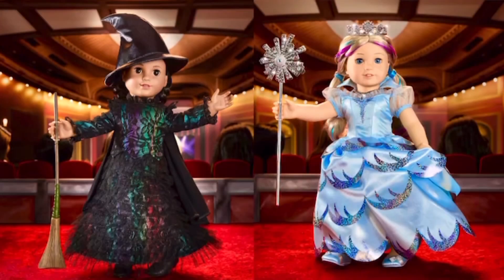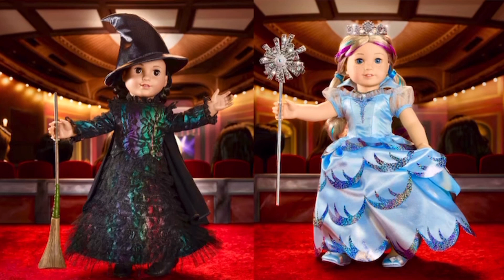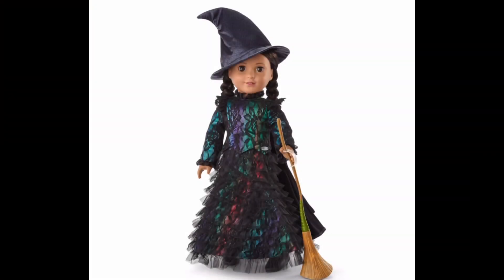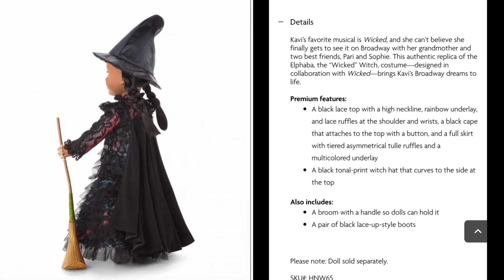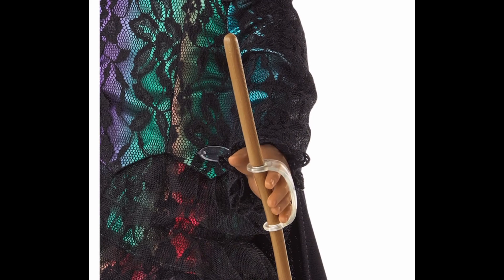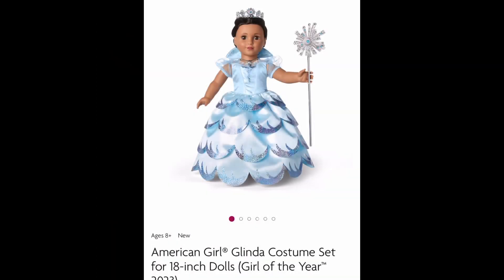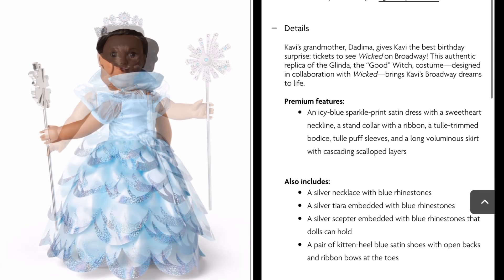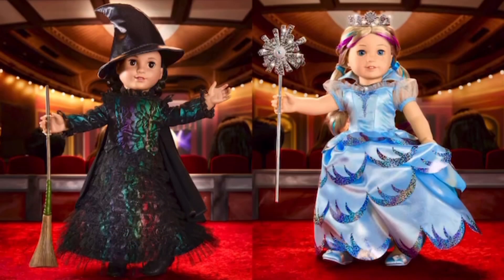A Close Look at New AG American Girl Wicked Costumes : Elphaba & Glinda GOTY 2023 Kavi Sharma